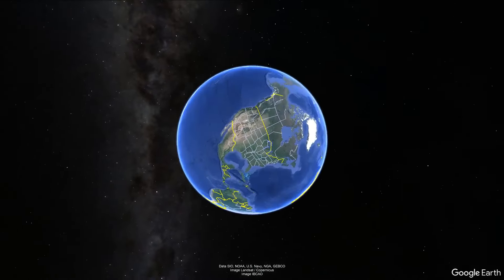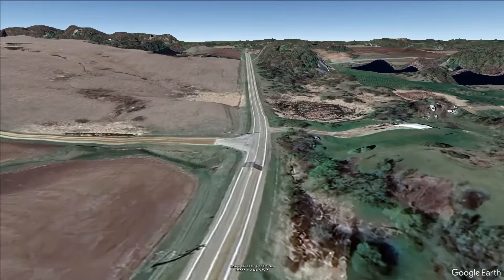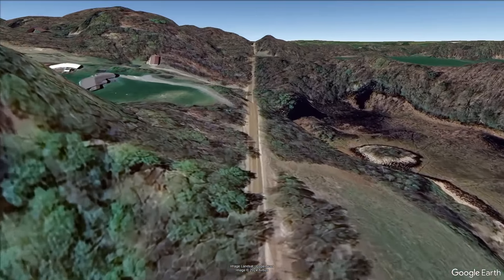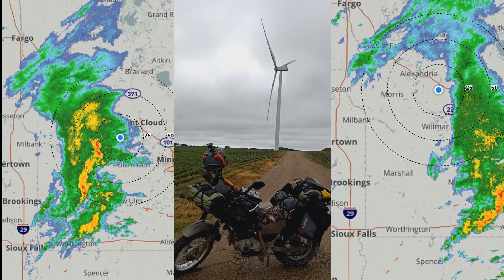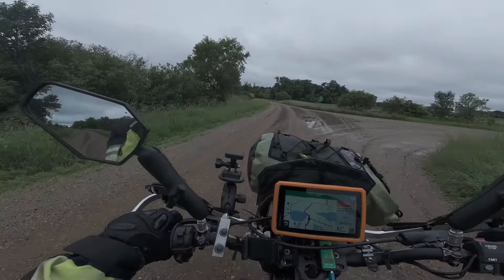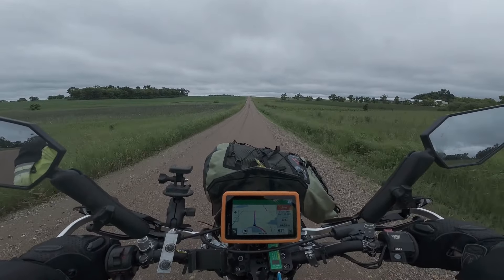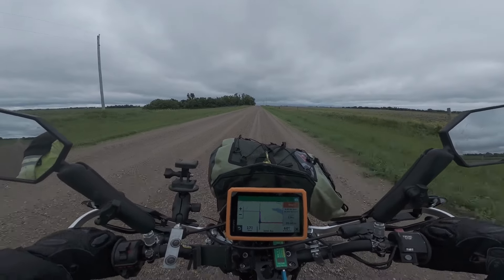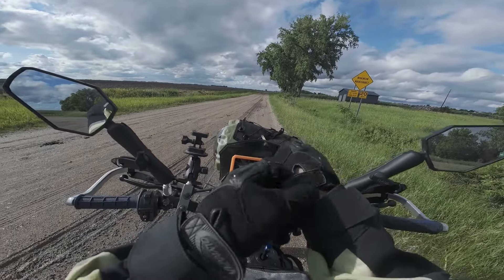Turd Wagon Adventures: day one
In this video I hit the tri-state marker of ND, SD, MN.